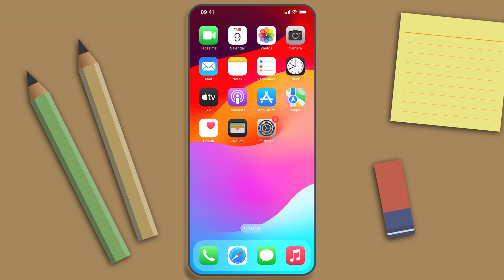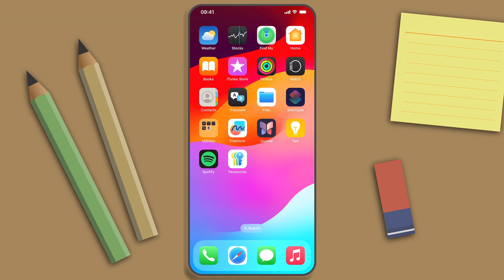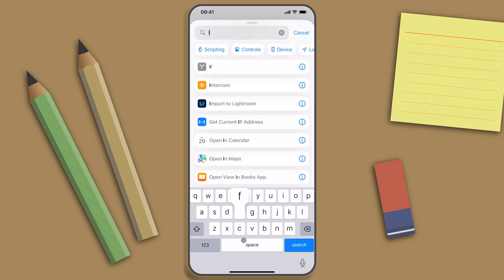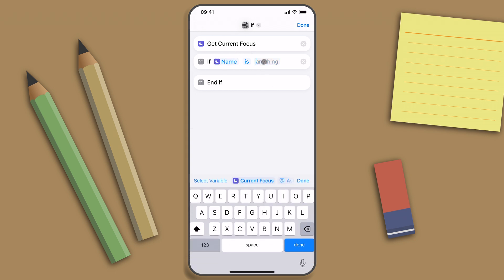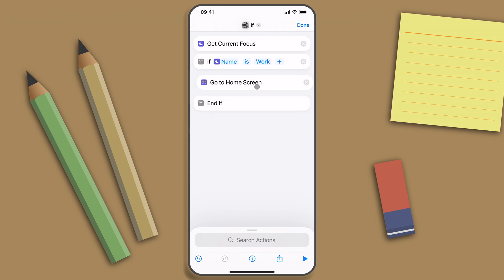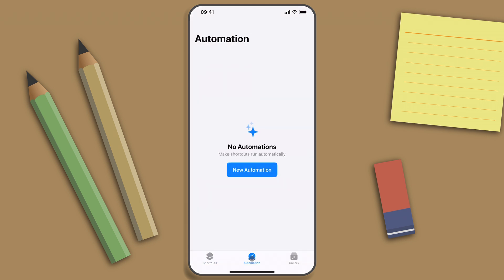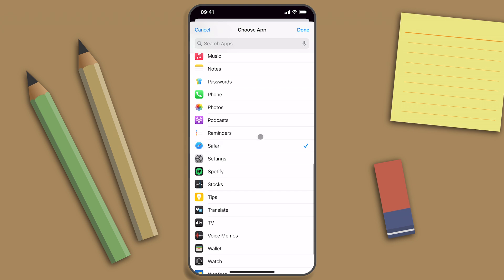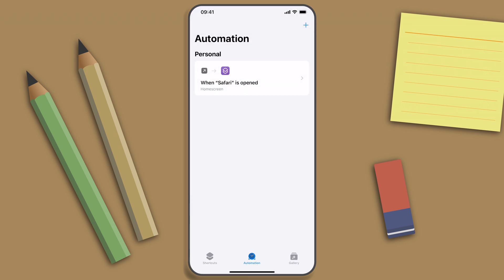Block Apps on Your iPhone with Focus Mode Automation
Do you want to use your iphone for maximum productivity? simplify your workflows and automate repetitive tasks. Take a look at my complete video course about the shortcuts app at

In this video, I’ll show you how to use your iPhone to disable apps or even temporarily block apps when you activate Focus Mode. Using only the built-in Shortcuts app, I’ll guide you through a simple and effective way to customize Focus Modes and manage app access without any third-party tools. Whether you’re looking to stay productive or reduce distractions, this method ensures your iPhone works smarter, helping you focus on what matters most. By the end of this tutorial, you’ll have a powerful setup to block distractions and maintain your concentration effortlessly.